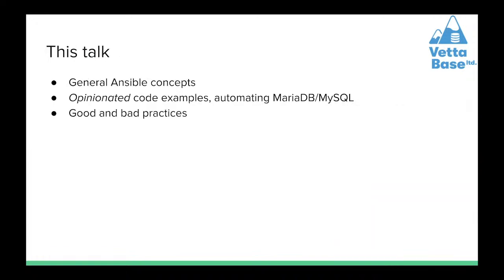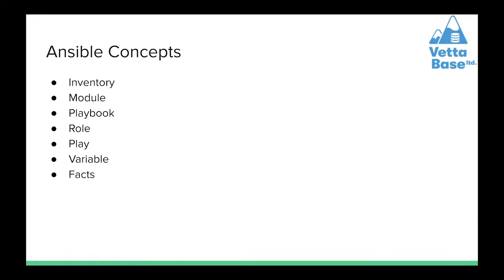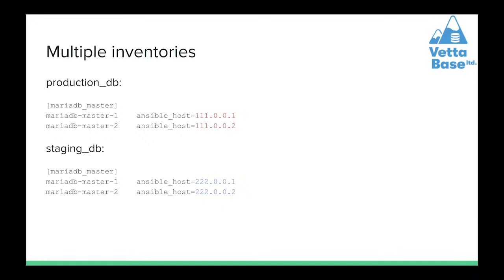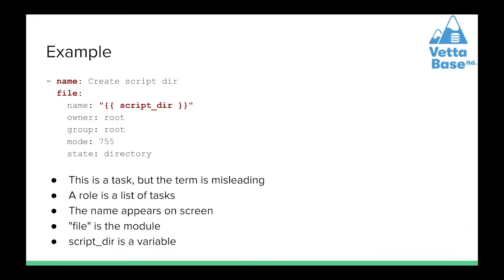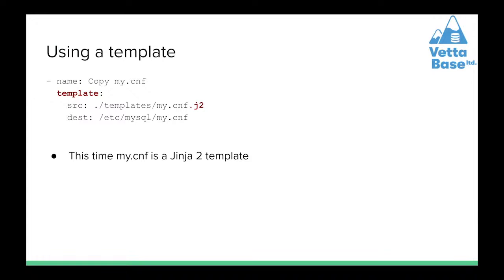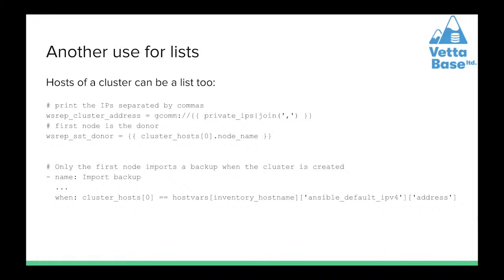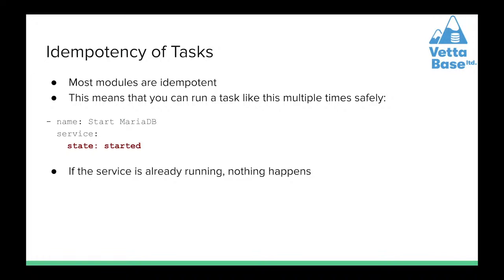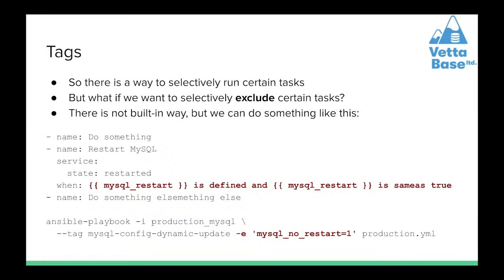MinervaDB Athena 2020 - Federico Razzoli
MariaDB, MySQL and Ansible: automating database infrastructures